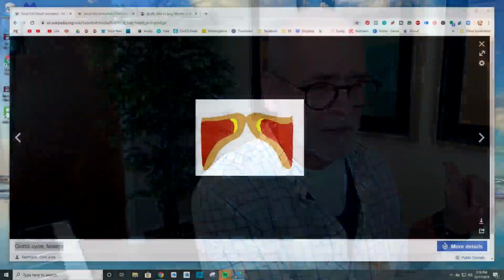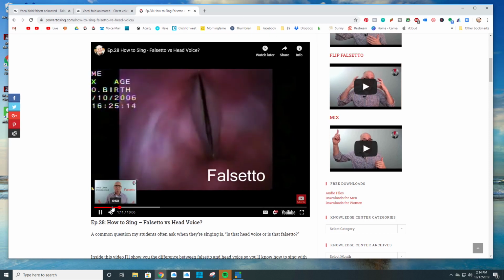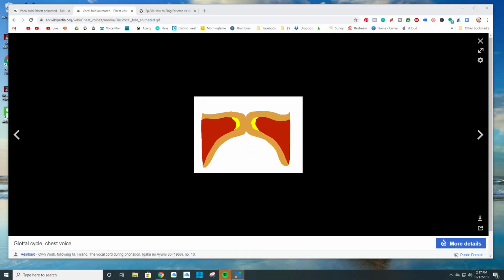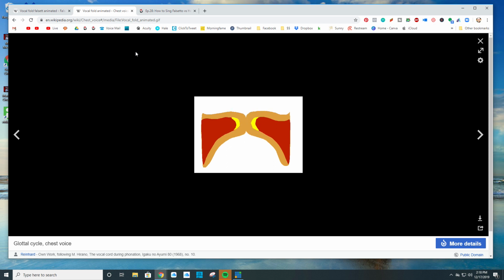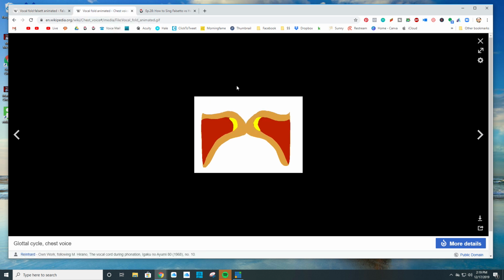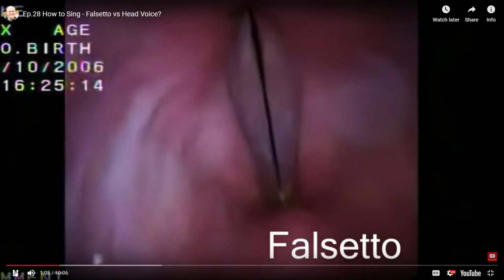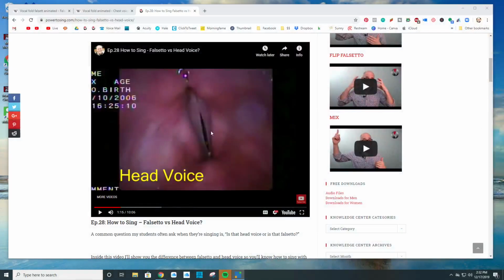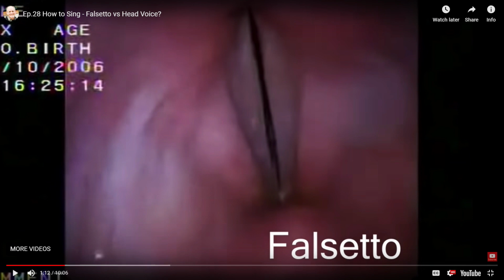Reinforced Falsetto Vs Head Voice - Demonstrations - PTS Live #162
Reinforced Falsetto Vs Head Voice

Free PDF - Get Your Vocal Type:
Free PDF - Get Your Vocal Type has EXPIRED. The new link is:

Chuck Gilmore
Say hi on social: